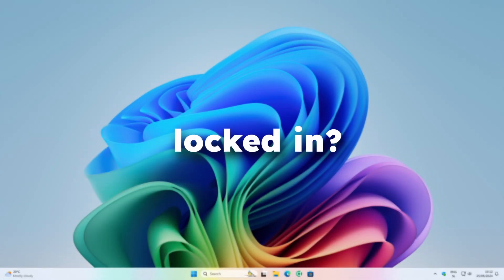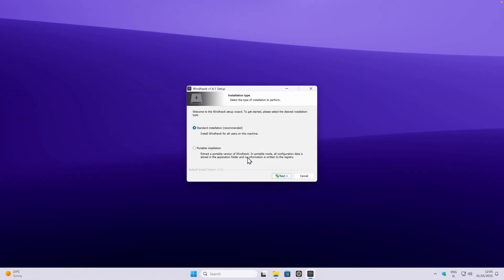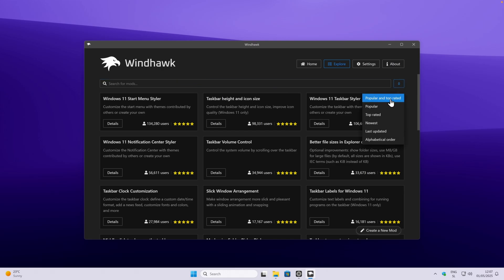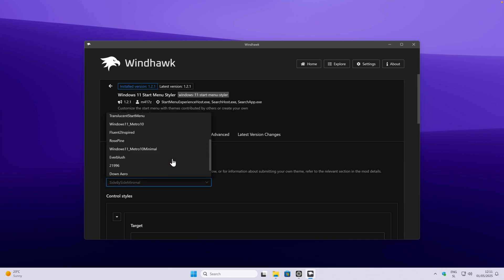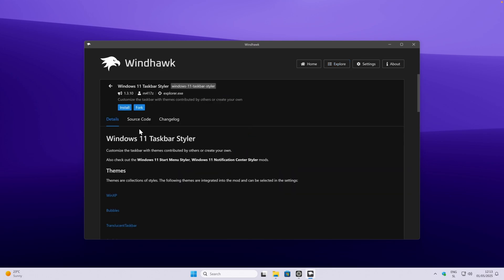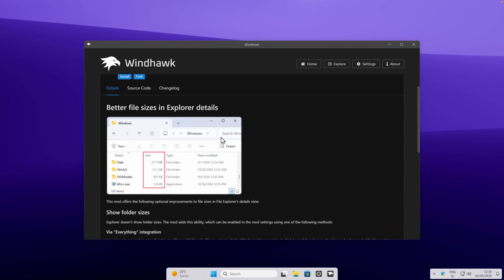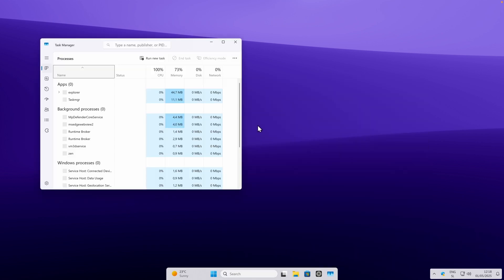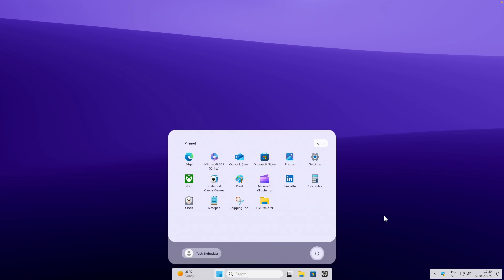One Windows Customization Tool That Feels Illegal to Know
In this video, I’ll show you the one powerful tool that lets you fully customize your taskbar, Start menu, and more—without coding or bloated software. It’s called Windhawk, and once you try it, you’ll never go back to default.